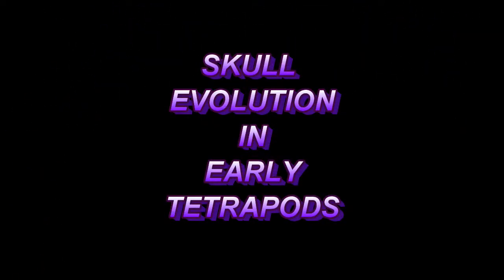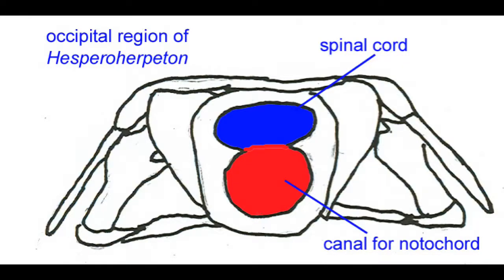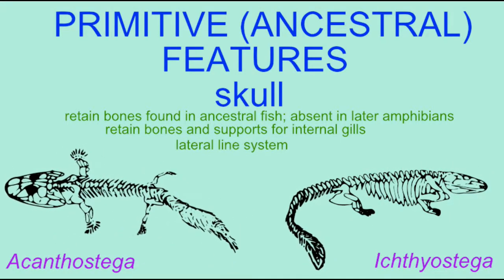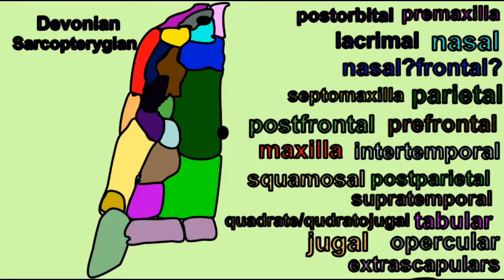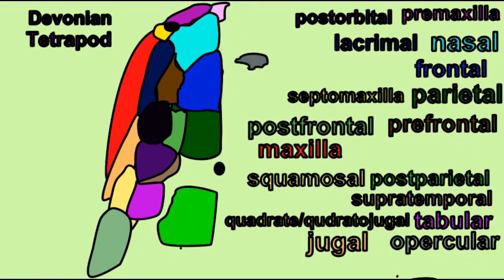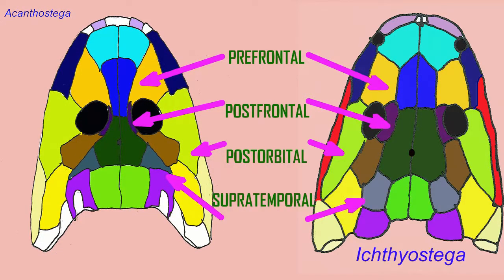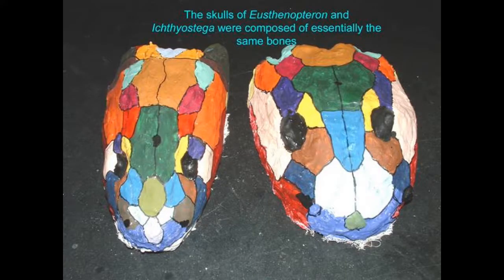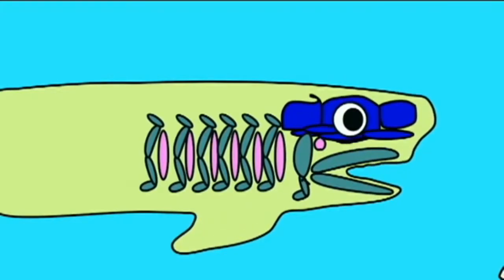SKULL EVOLUTION IN EARLY TETRAPODS